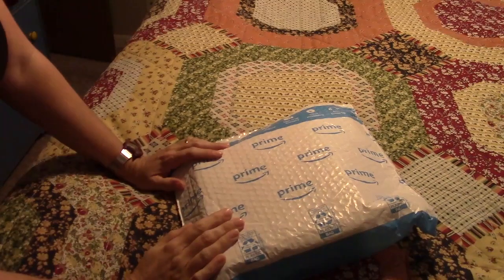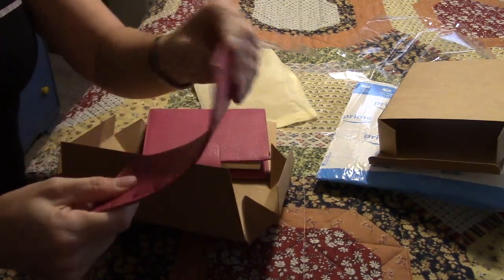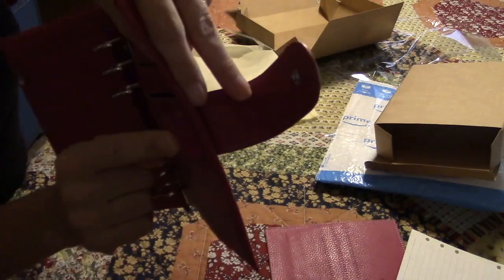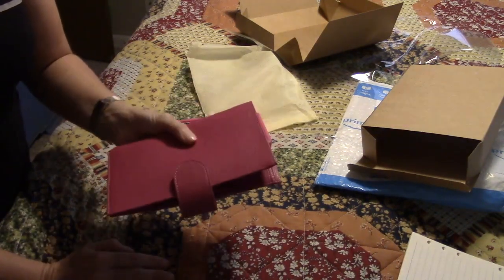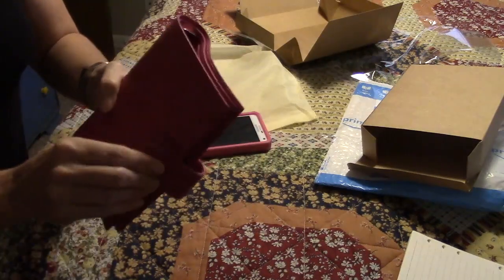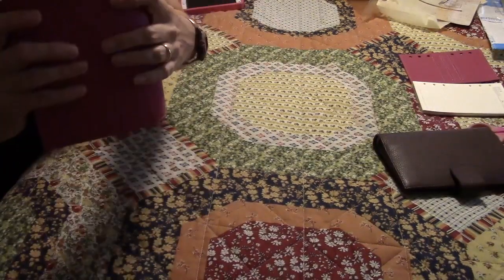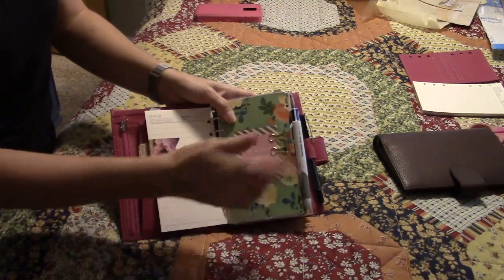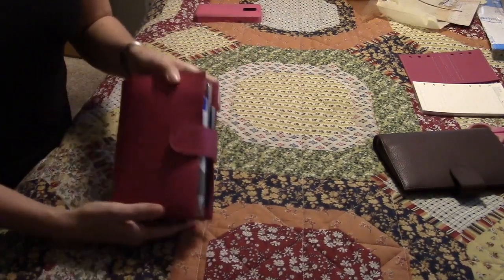Unboxing of the Perfect Planner? Personal, Rings